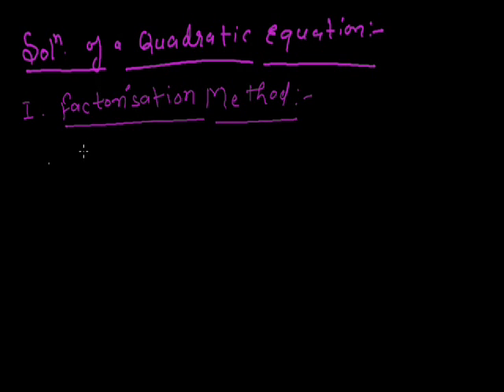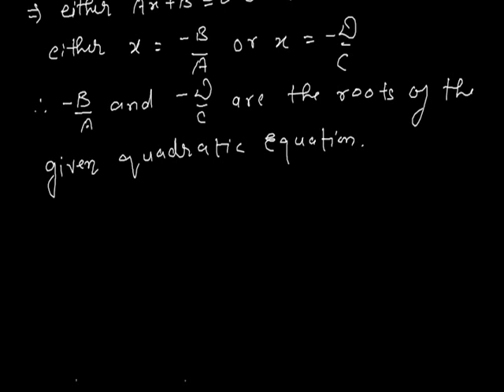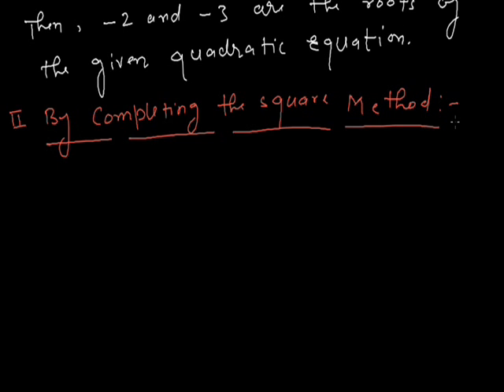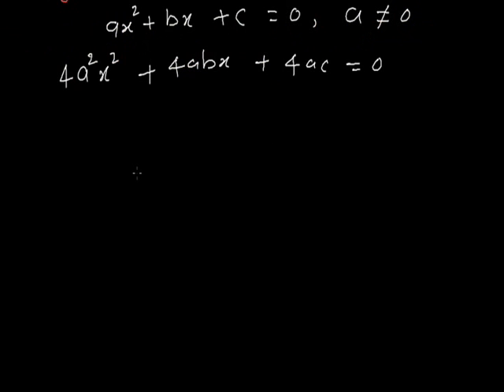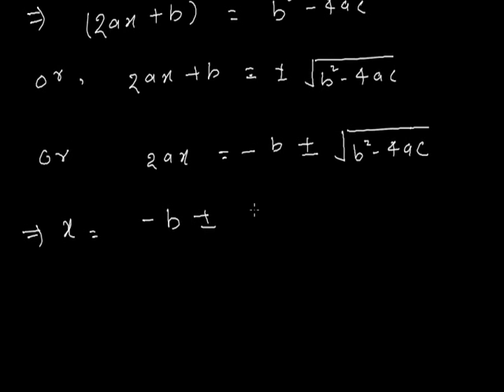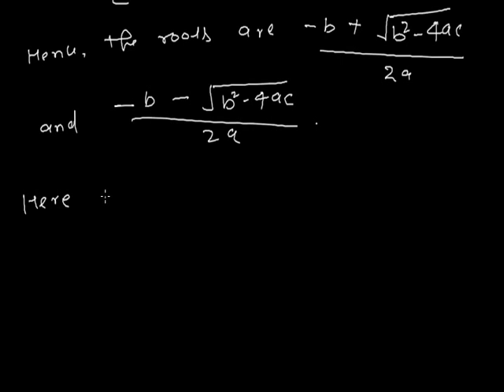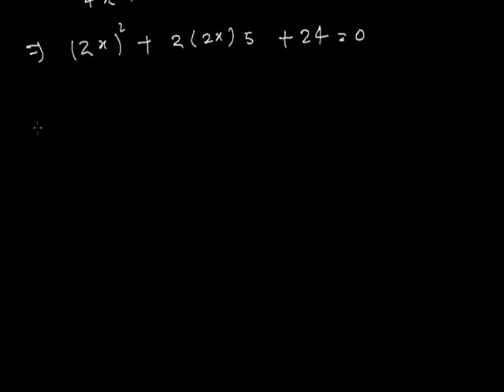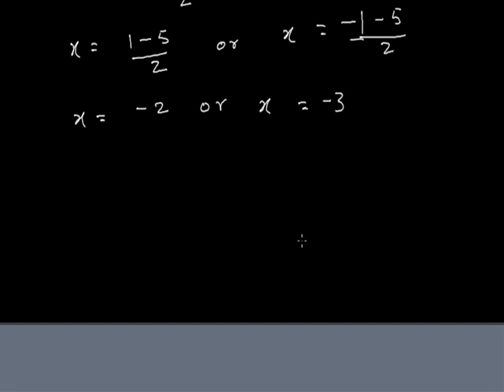Quadratic equation 002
Solution of a quadratic equation grade x